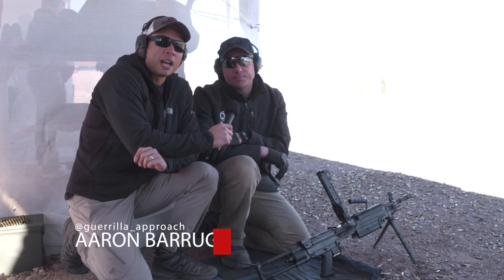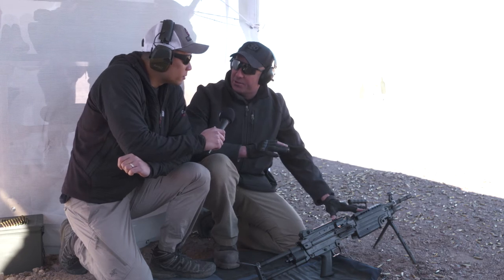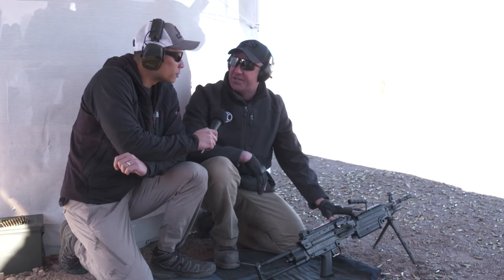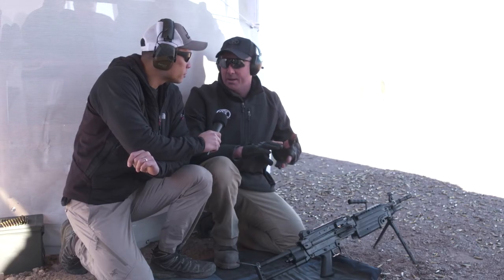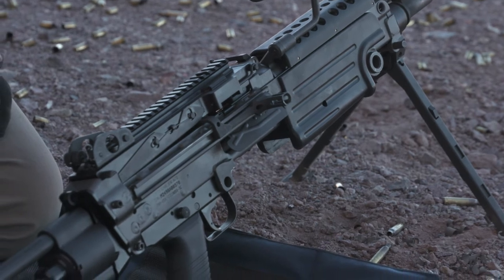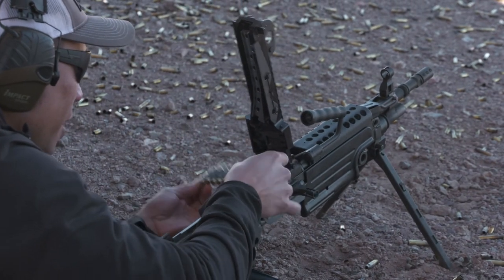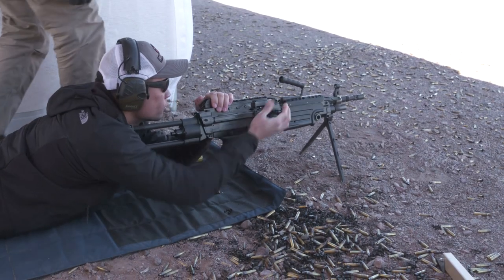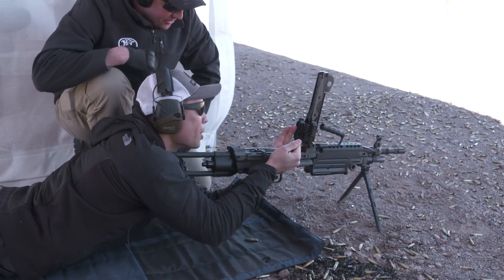SHOT Show 2017: Ripping Rounds Through FN's M249S Para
FN expands its Military Collector Series with a fourth offering: the M249S Para, which is currently all the rage at SHOT Show 2017 in Las Vegas.